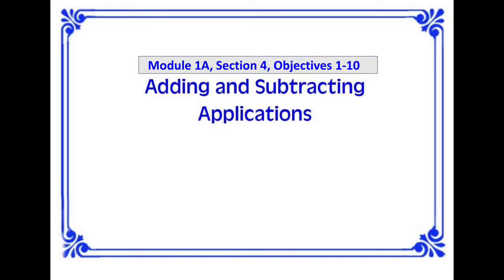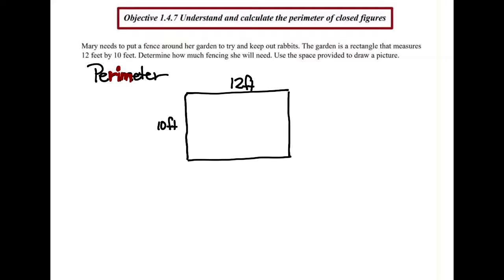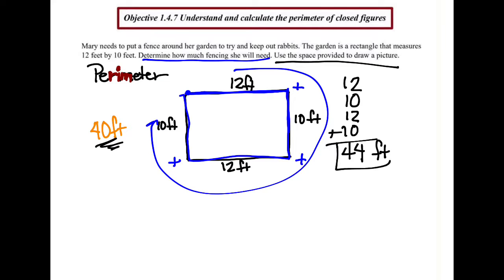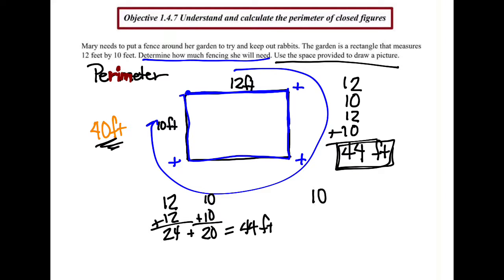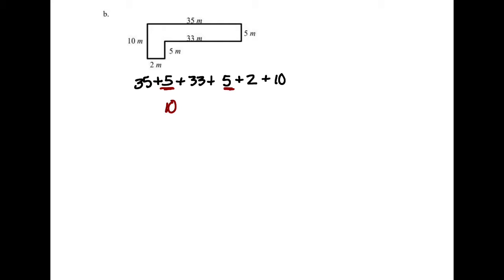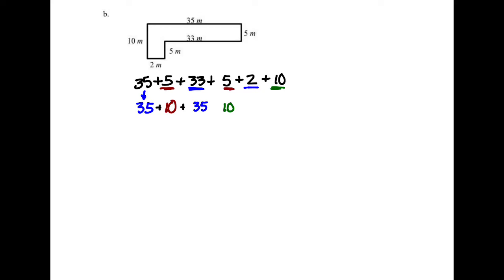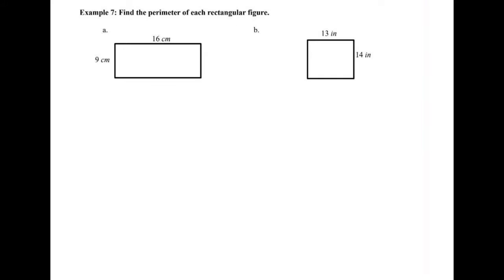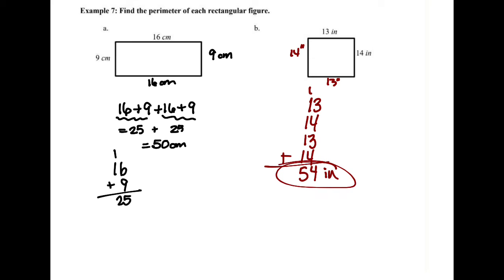920 Mod1 Sect4 Obj7